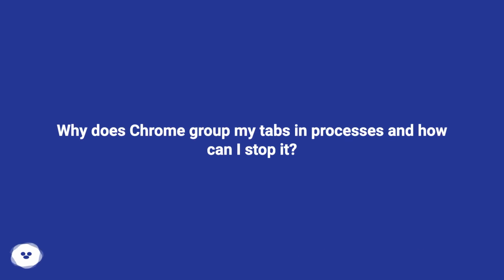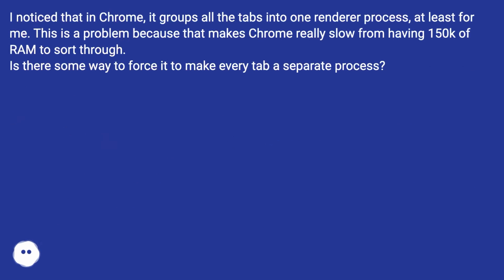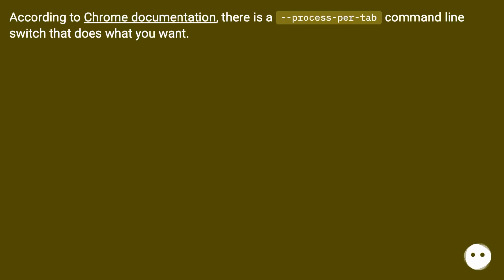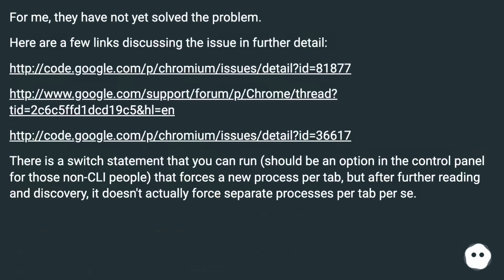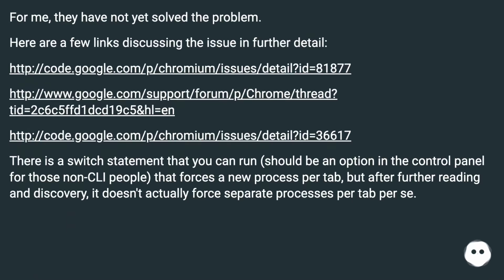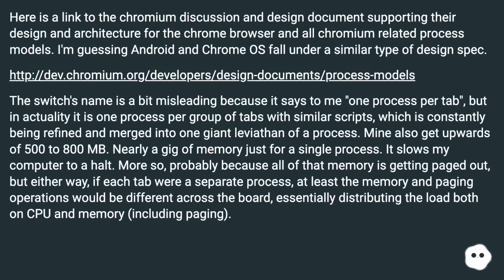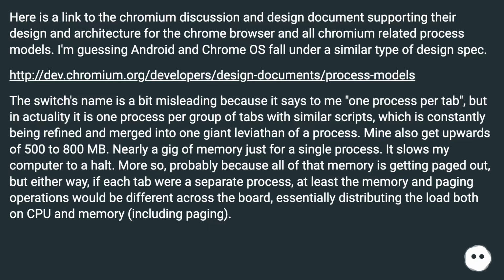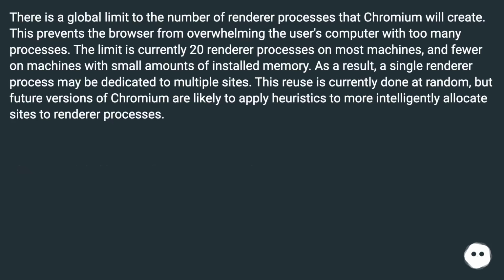Why does Chrome group my tabs in processes and how can I stop it?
Chapters
00:00 Why Does Chrome Group My Tabs In Processes And How Can I Stop It?
00:23 Accepted Answer Score 3
00:35 Answer 2 Score 3
02:41 Thank you